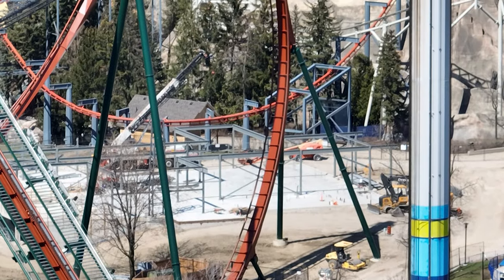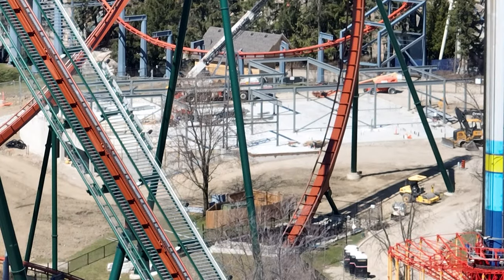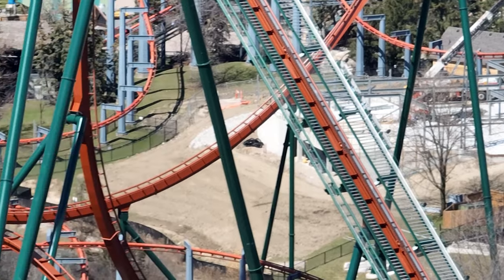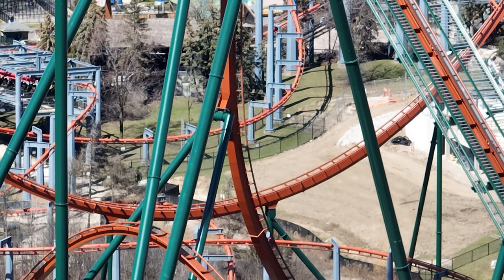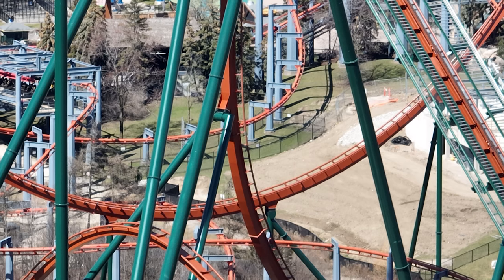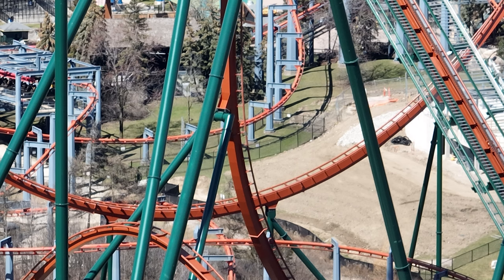Canada's Wonderland New 2022 Update